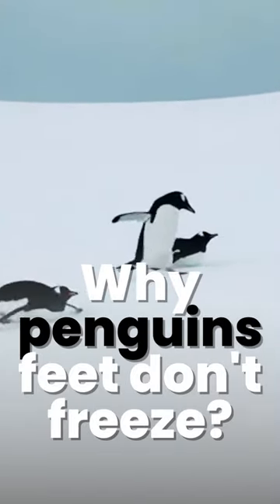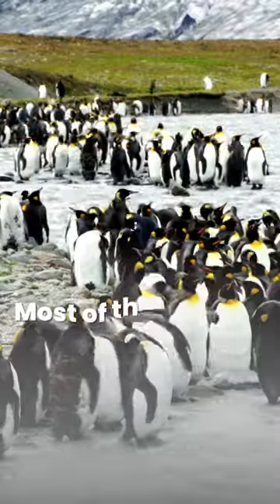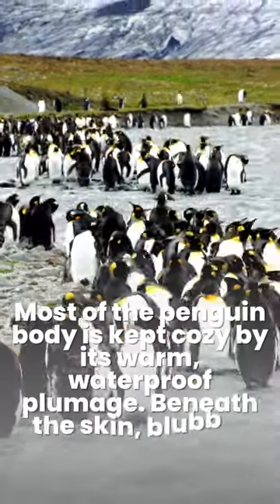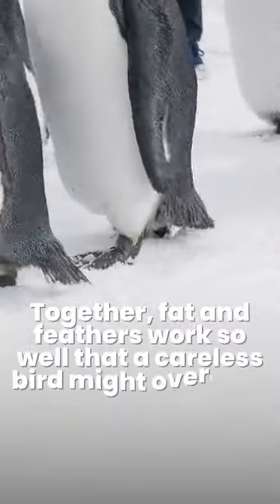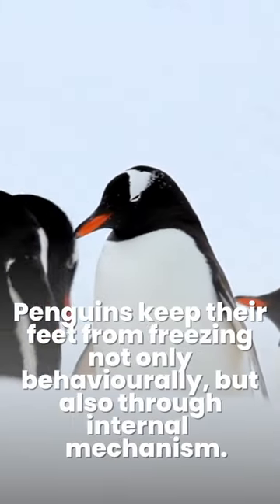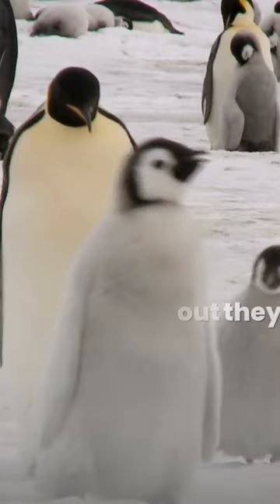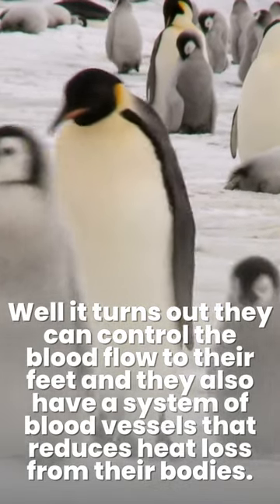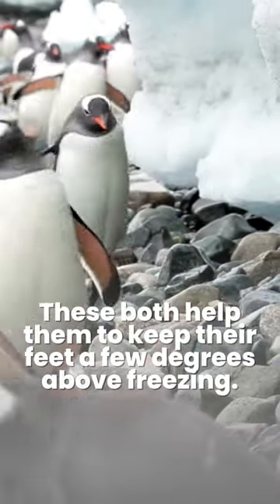Why Penguins Feet Don't Freeze on Ice? 🐧 | Why don't a penguin's feet get cold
Why Penguins Feet Don't Freeze on Ice?

Penguins have special adaptations to keep their feet from freezing.
Penguins keep their feet from freezing not only behaviourally, but also through internal mechanism.

Recommended Product